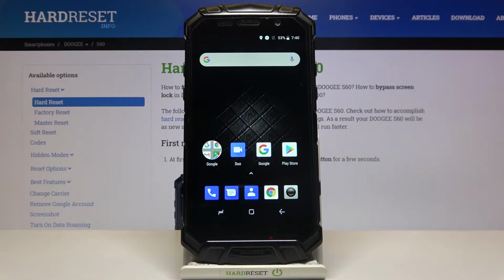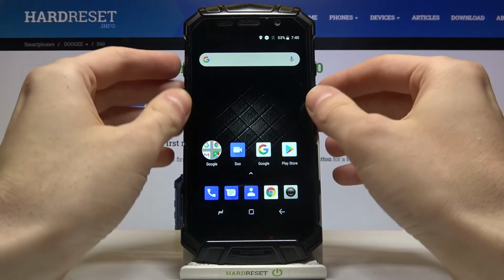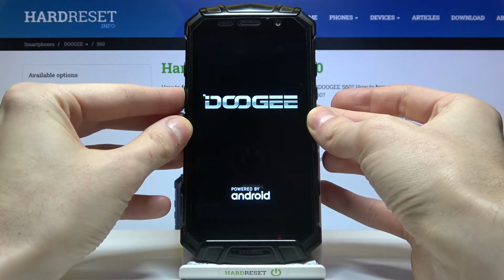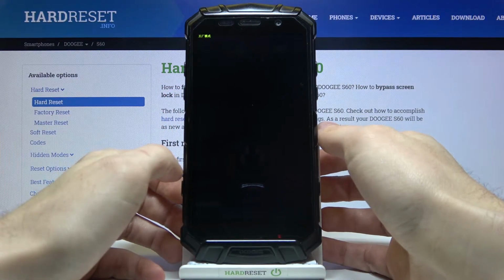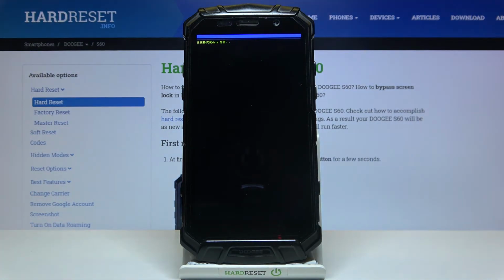How to Hard Reset DOOGEE S60 – Wipe Data by Factory Mode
Learn more info about DOOGEE S60:
Do you know how to use Factory Mode in DOOGEE S60? If you'd like to find out how to get into Factory Mode on the DOOGEE S60, then you're very lucky because you've just found the perfect tutorial. Follow our instructions and learn how to use Factory Mode, and see how to hard reset DOOGEE S60 using this hidden mode.

How to open Factory Mode on DOOGEE S60? How to find Factory Mode on DOOGEE S60? How to Reset Settings via Factory Mode on DOOGEE S60?
 How to hard reset DOOGEE S60? How to factory reset DOOGEE S60? How to bypass screen lock in DOOGEE S60? How to restore DOOGEE S60? How to wipe data on DOOGEE S60? How to delete all data on DOOGEE S60? How to master reset DOOGEE S60? How to remove screen lock on DOOGEE S60? How to bypass pattern lock on DOOGEE S60?